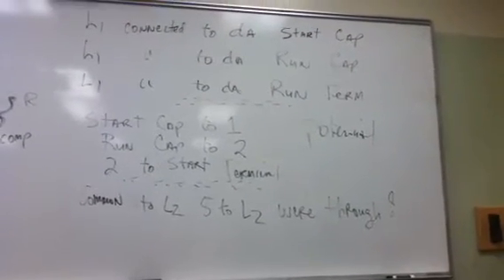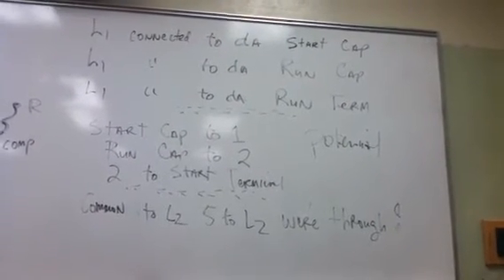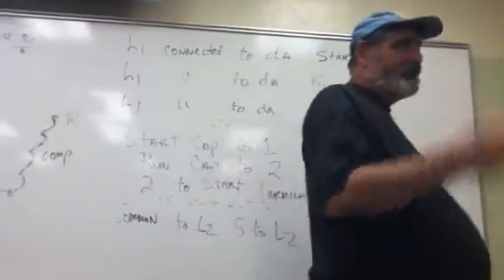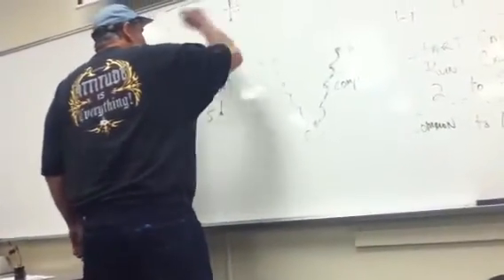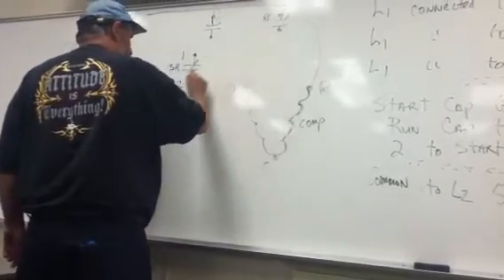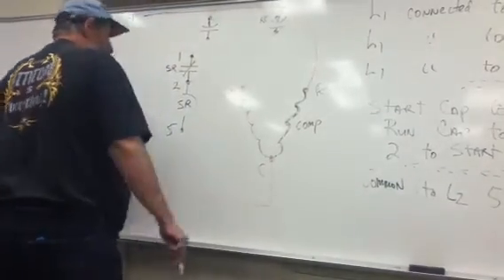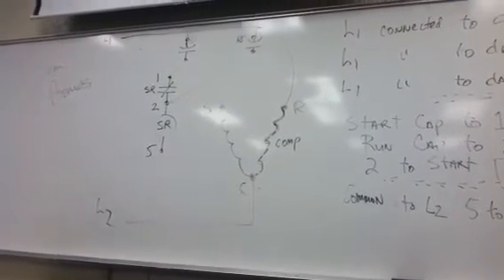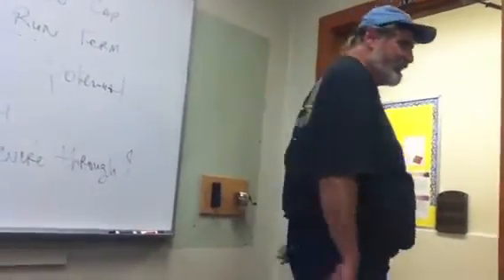HVAC The Potential Relay Song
RCC Professor Burris teaching "The Song" to his students to help them learn how to wire compressor potential relays.